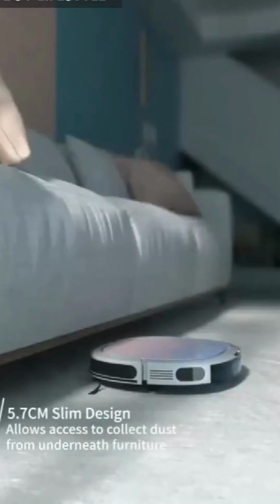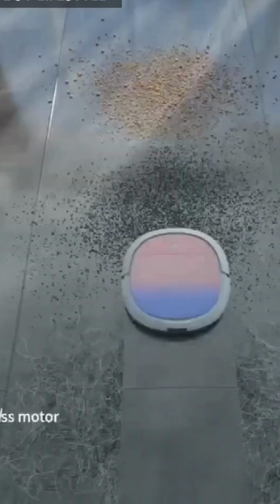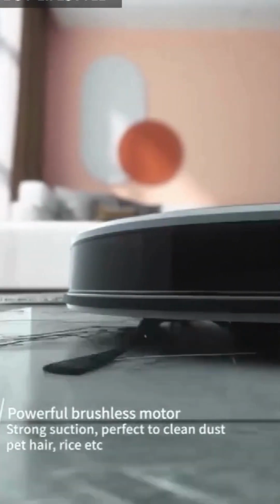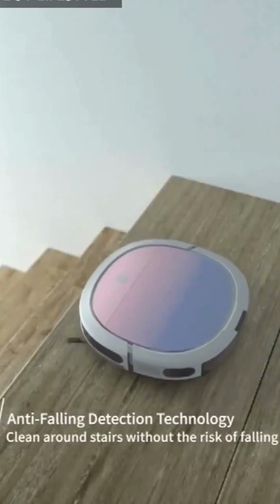Meet Your New Cleaning Sidekick: Smart Robot Vacuum! 🌟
Say hello to the future of home cleaning with the New Smart Robot Vacuum Cleaner! Featuring Wi-Fi app control and a 180ml water tank, this robotic vacuum effortlessly vacuums and mops your floors, all from the convenience of your smartphone. Perfect for busy households, this powerful cleaning tool takes care of the mess so you can relax. Experience the ultimate in smart living today!